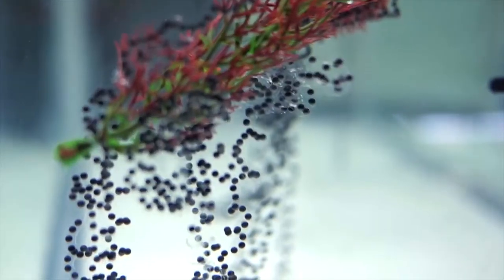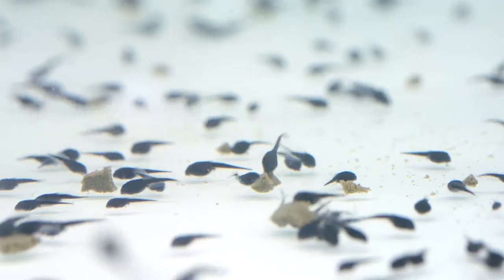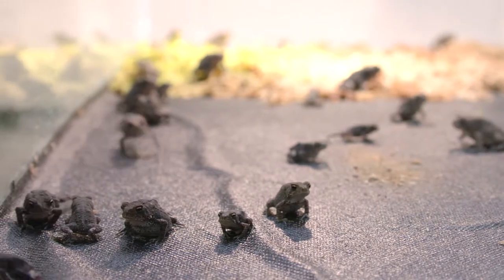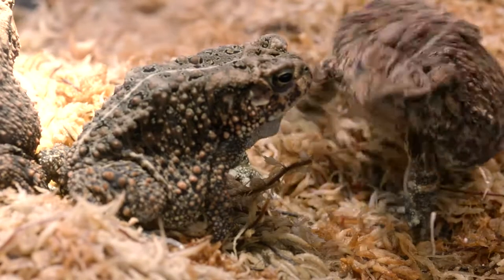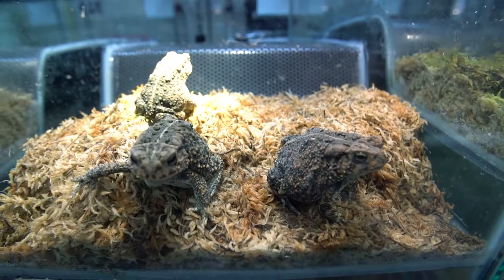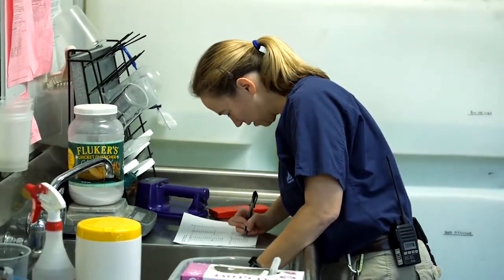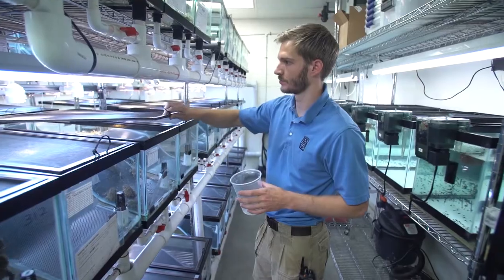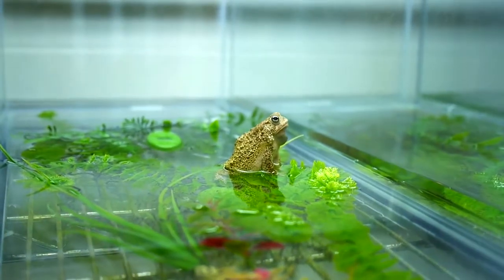Houston Toad Conservation at the Houston Zoo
Hop over to the Houston Zoo & marvel at the awesome work being done to save the endangered Houston toad.